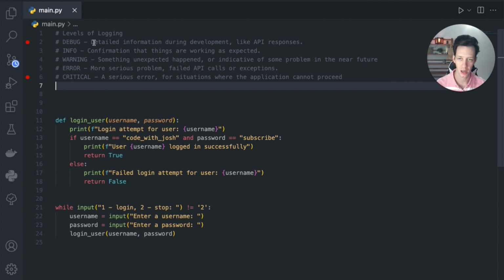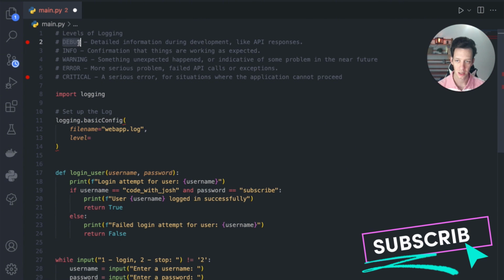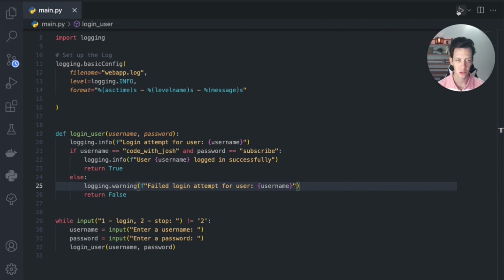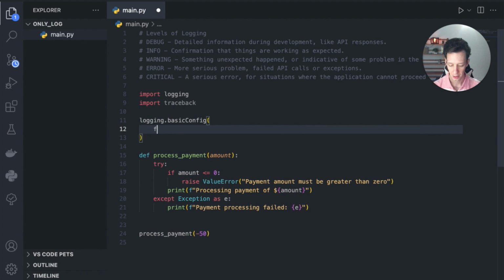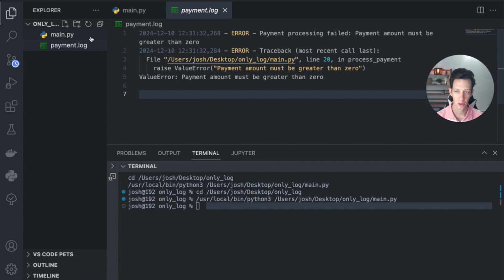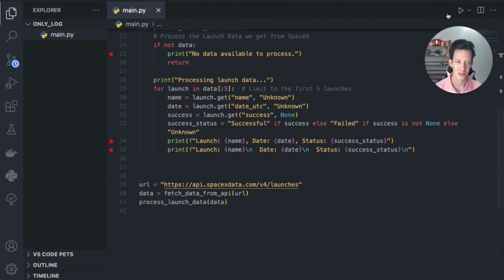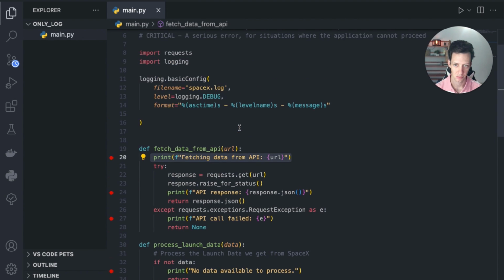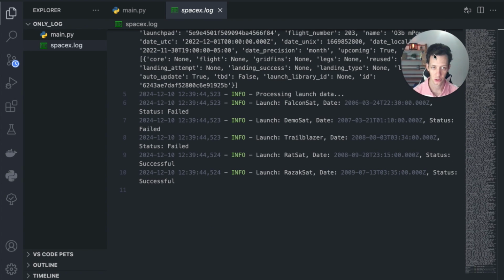How to Use the Python Debug Module the Right Way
Stop relying on print() statements and learn the right way to debug your code!

Learn why logging is better than print(), how to set up logging for different levels (INFO, DEBUG, ERROR), and how it helps you identify issues faster in both simple scripts and complex applications.

Don’t let print() slow you down

🎬 Timestamps:
00:00 | How to Debug your Python Code
1:41 | Levels of Logging
3:40 | Set up Logging Configuration
7:40 | Logging Tracebacks
12:10 | Logging SpaceX API Data